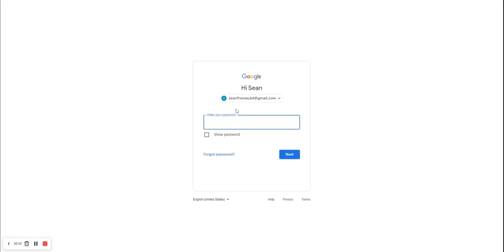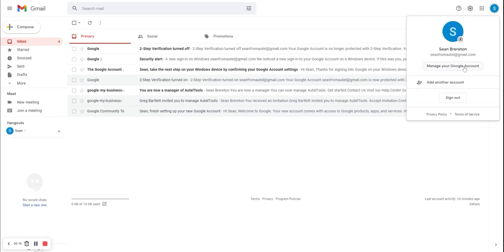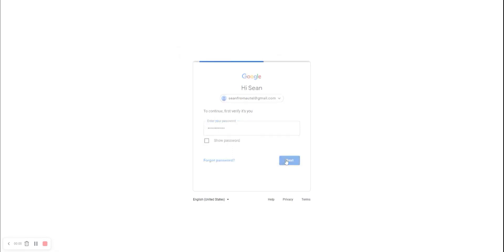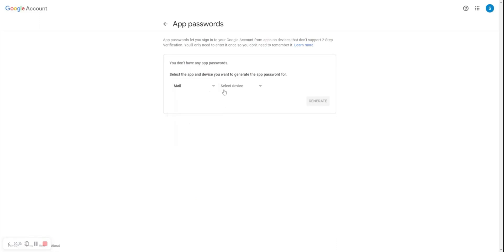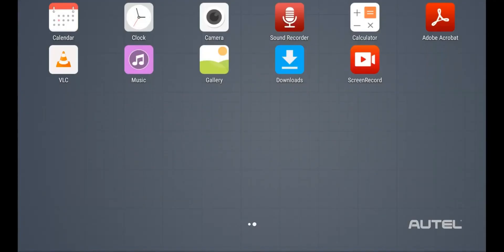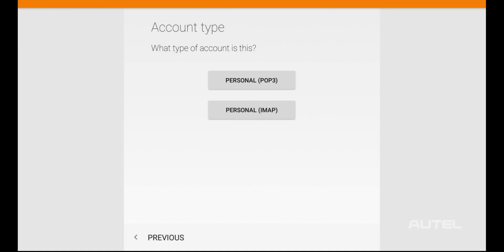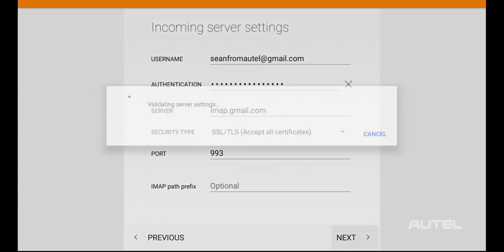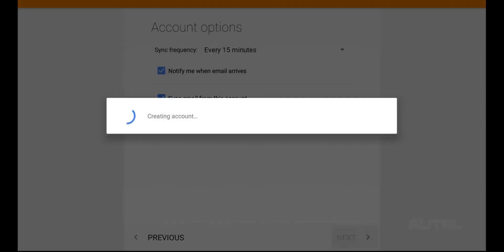How to set up Gmail access to your Autel MaxiSYS scanners?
No matter you're newbie or loss access to Gmail , this method will help to set up/ restore Gmail on your Autel MaxiSYS tablet. Works for MaxiSYS MS906 Pro, Elite II, Ultra, etc.